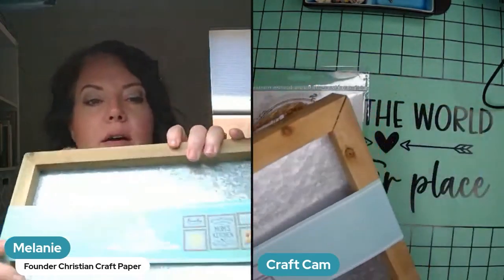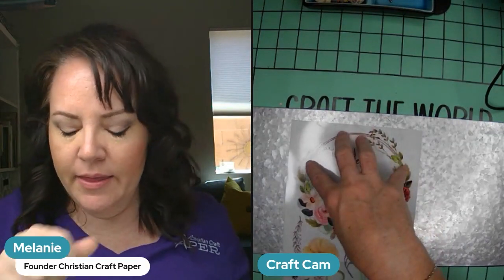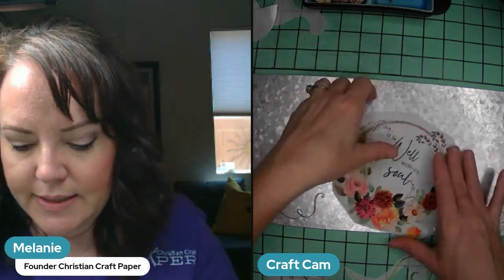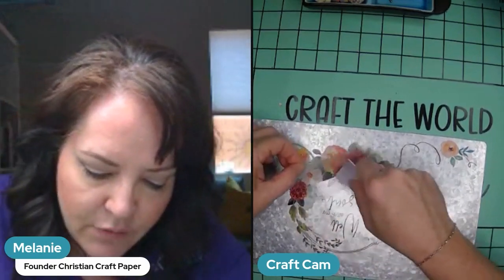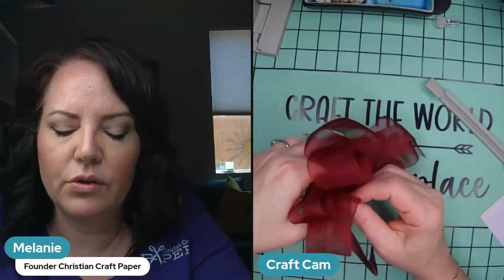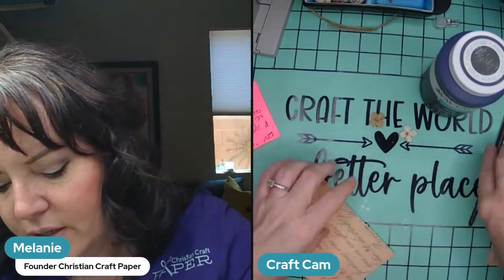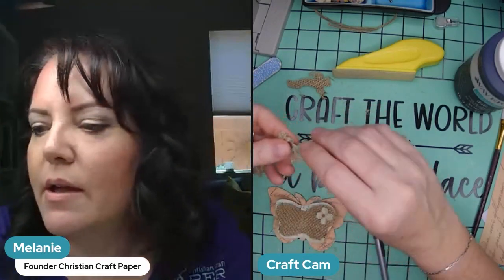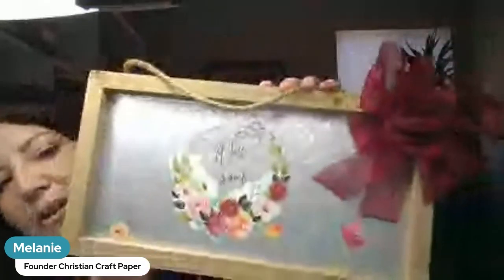How To Do Rub On Transfers | Rub On Transfers Sign Tutorial For Beginners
Welcome to our latest crafting tutorial! In this video, we'll guide you through the process of creating a stunning sign using our "It Is Well" rub on transfers. Whether you're a seasoned crafter or just starting out, this tutorial is perfect for beginners looking to add a touch of creativity to their home decor.

Join us as we demonstrate how to apply rub on transfers to a sign, sharing helpful tips and techniques along the way. From preparing your surface to achieving a flawless transfer, we'll cover everything you need to know to create a beautiful piece of art.

So grab your supplies and let's get crafting! Happy crafting!

Materials I used:

- It Is Well Rub On Transfer Sign Kit (everything I used for this sign)
- Scissors: Sharp and handy for precise cutting
- Hot Glue Gun & Glue
- Extra elements from your own craft stash (optional)